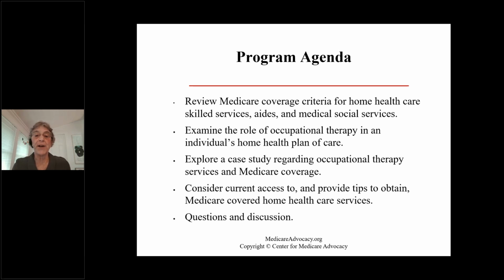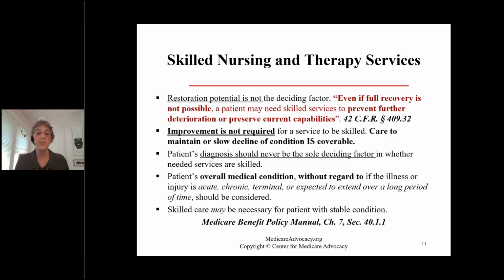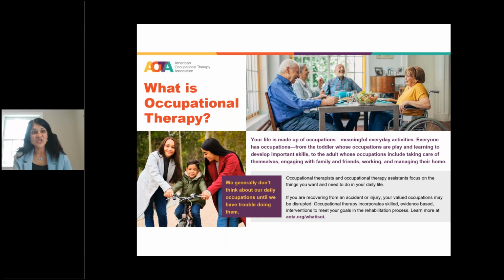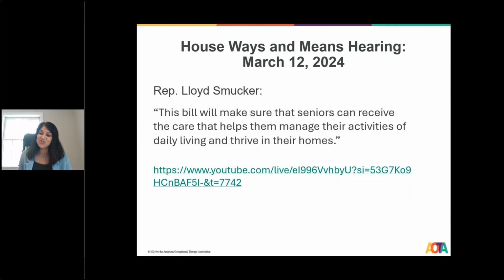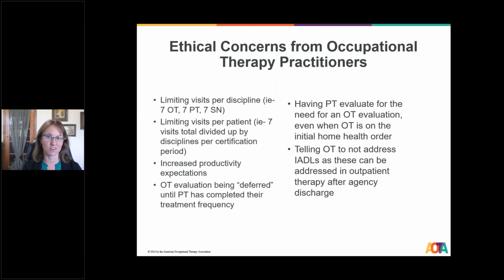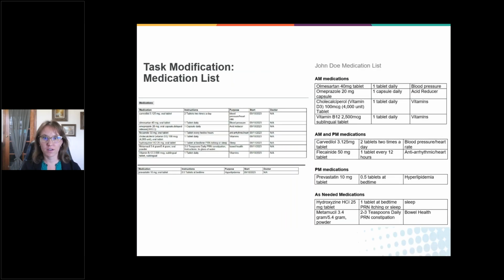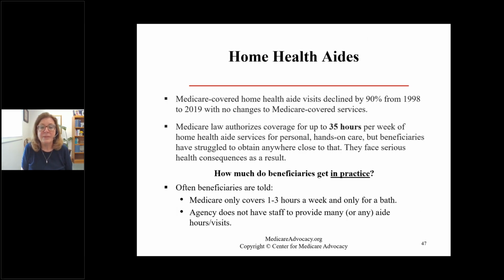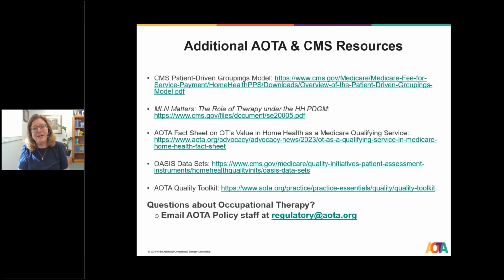Highlighting Medicare Home Health Coverage, Occupational Therapy, and Practical Tips to Obtain Care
Medicare may cover home health care for individuals who need skilled therapy and/or nursing services to maintain or improve their condition. This program will:

     ● Provide an overview of Medicare coverage criteria for home health care skilled services, aides, and medical social services
     ● Examine the role of occupational therapy in an individual’s plan of care
     ● Discuss the state of availability of Medicare covered home health care services
     ●Explore tips and a case study to obtain services and coverage
     ●Respond to questions and concerns

Presented by Center for Medicare Executive Director Judy Stein and Associate Director Kathy Holt with special guests Sharmila Sandhu, VP, Regulatory Affairs, American Occupational Therapy Association, and Ciera Whitmore, Occupational Therapist, Stillwater Medical Home Health.